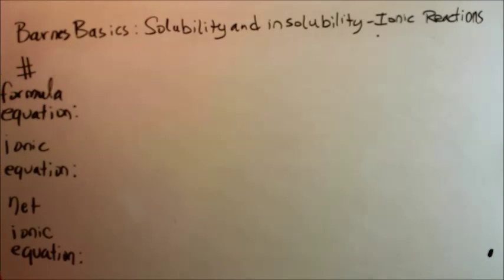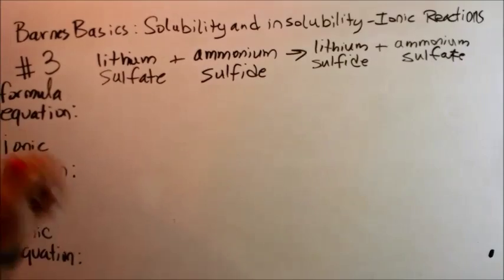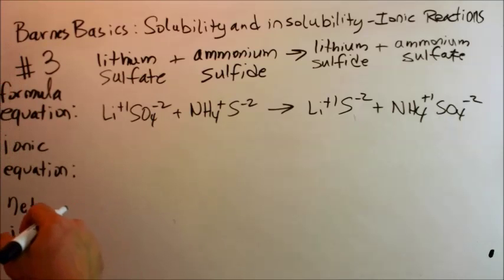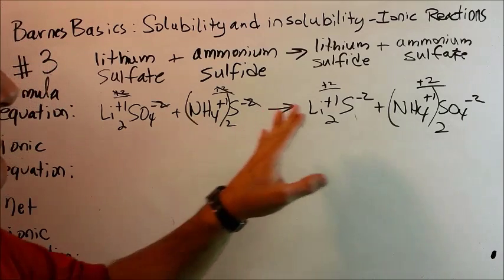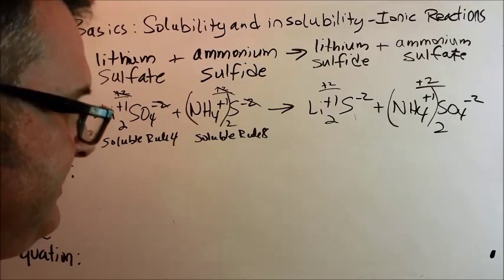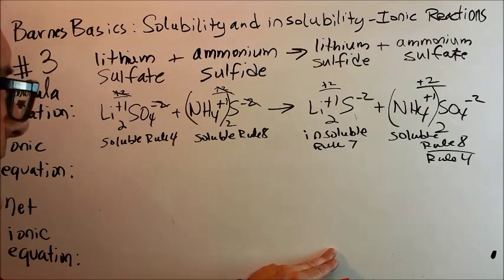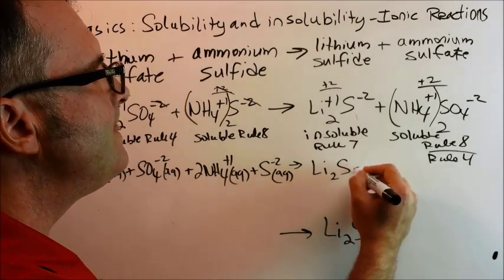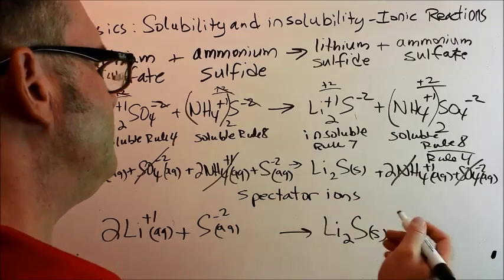BarnesBasics: Solubility and Insolubility-Ionic reaction problem #3, Mark 3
Dr. Darrell D. Barnes explains how to:

Predict the products of an ionic reaction.

Balance individual chemical formulas and the overall chemical equation, using a chart of “Common Oxidation numbers,” as mentioned in the YouTube video, BarnesBasics: Solubility and Insolubility-Ionic equations, two charts needed, Mark 1.

Determine solubility of given compounds by using a chart of “Solubility Rules,” as mentioned in the YouTube video, BarnesBasics: Solubility and Insolubility-Ionic equations, two charts needed, Mark 1.

Determine the precipitant in the net ionic equation.

Write the ionic equation of this ionic reaction problem.

Write the net ionic equation of this ionic reaction problem.

Special thanks to:  Sharman Hughes, Chemistry Consultant